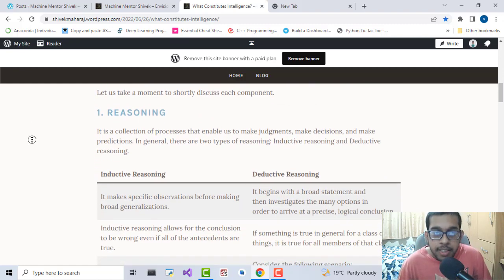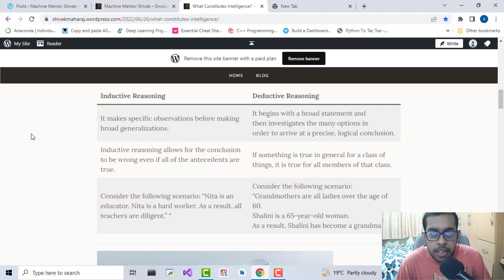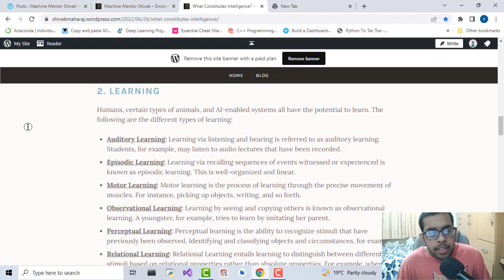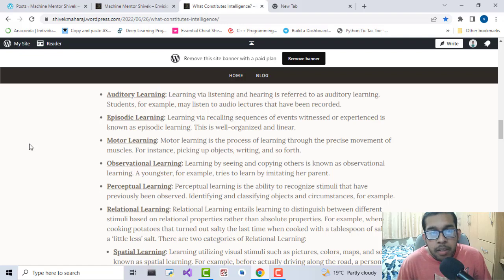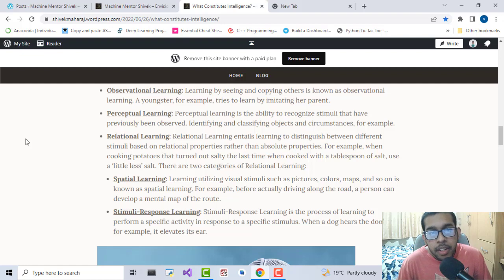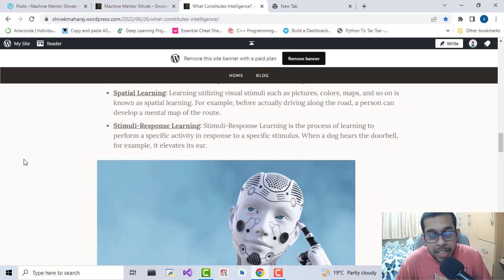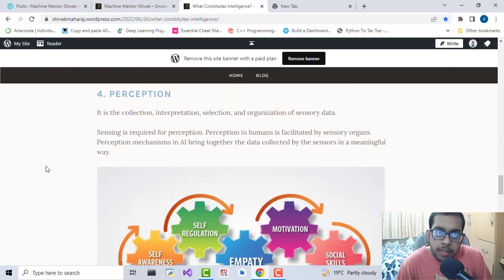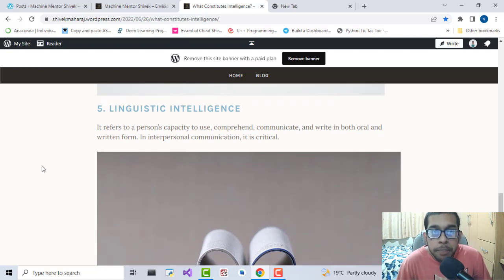What Constitutes Intelligence in Human Beings and Other Living Entities?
I hope you all are doing well. In this video, we will have a discussion about the topic of Intelligence. We will analyze the various characteristics that make up the framework of intelligence in the human brain which ultimately allow us to have thought processes that are far more complex than other living entities on this planet.

Thumbnail inspiration was taken from Anastasiia, owner of the tech channel @AnastasiInTech